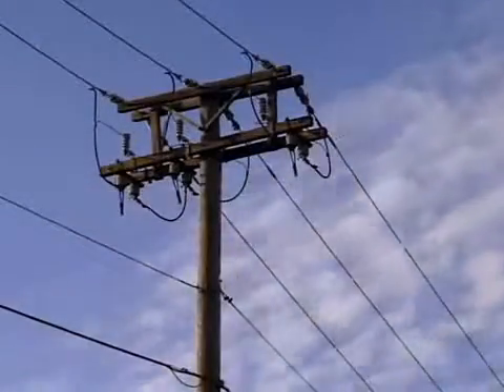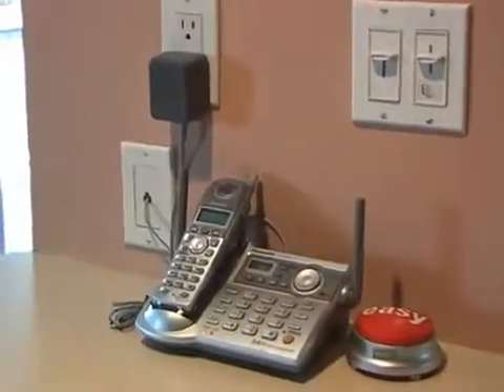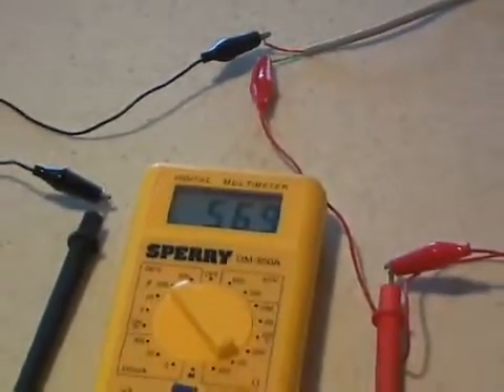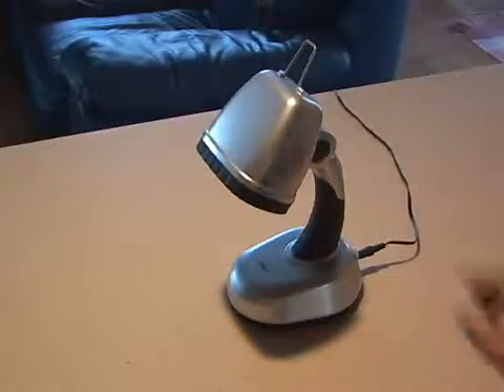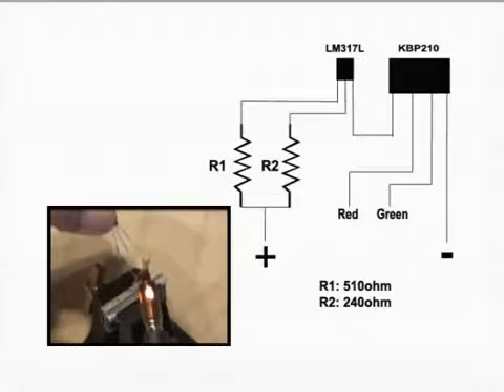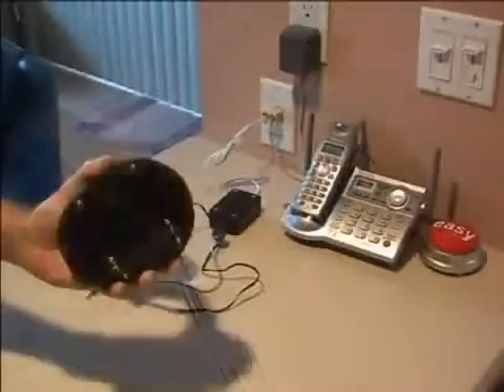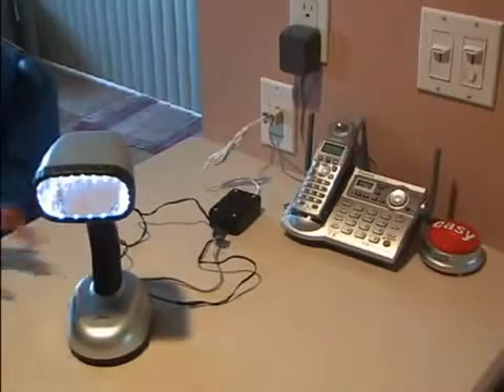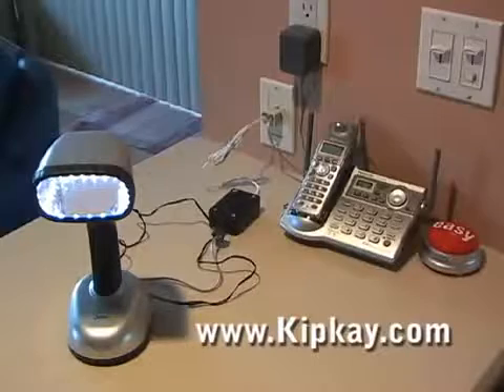FREE Hidden Electricity!